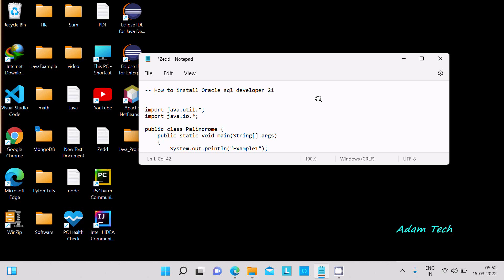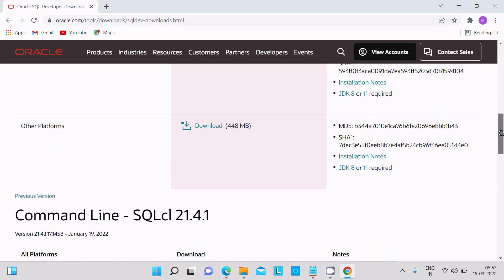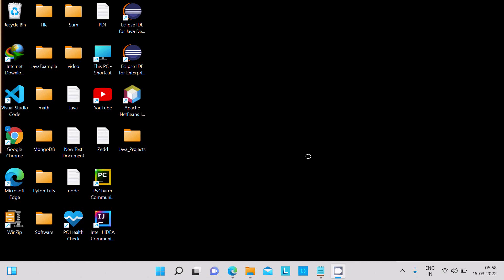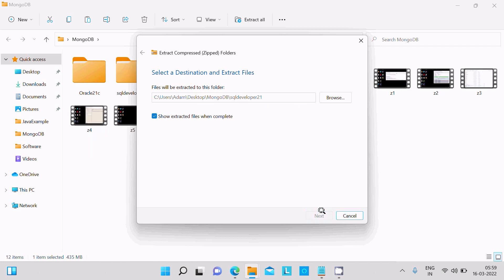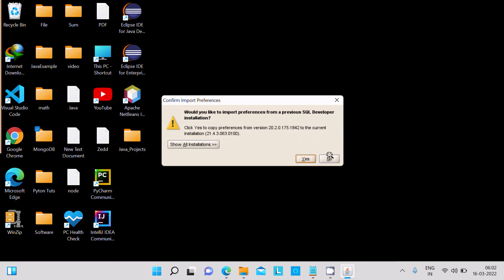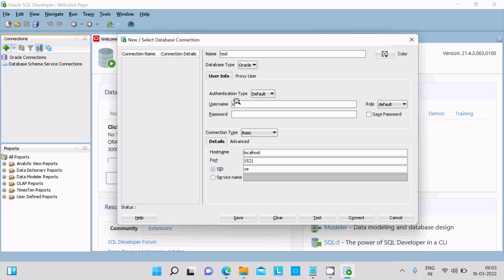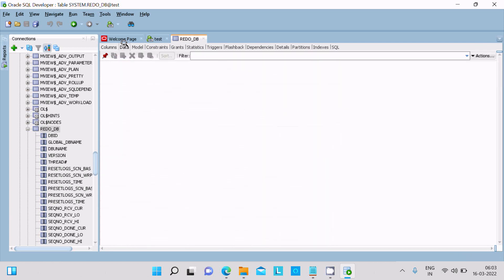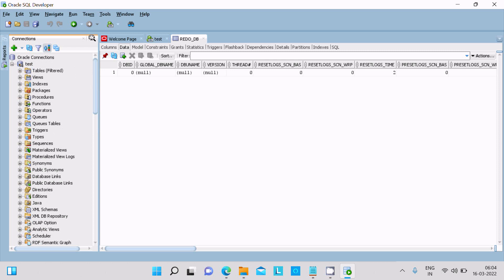How to install SQL Developer 21.4 on Windows 10/11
Oracle SQL Developer Downloads 21.4.1

Oracle SQL Developer install 21.4.1

Oracle SQL Developer Command Line (SQLcl) 21.4.1